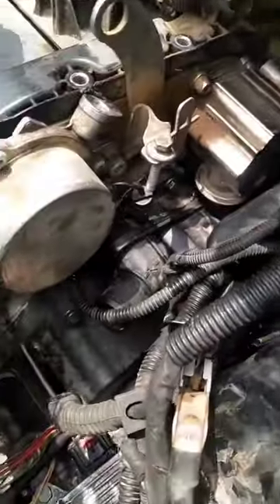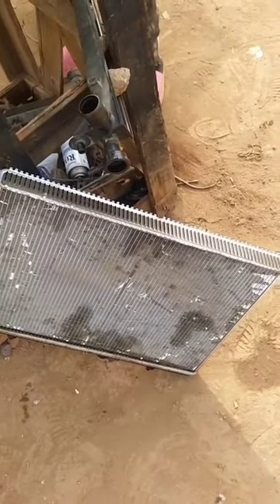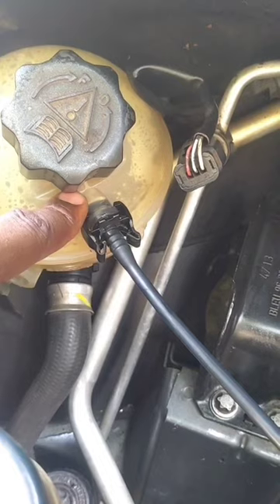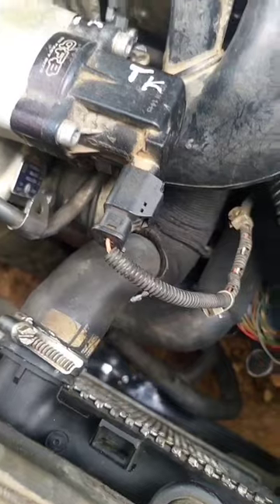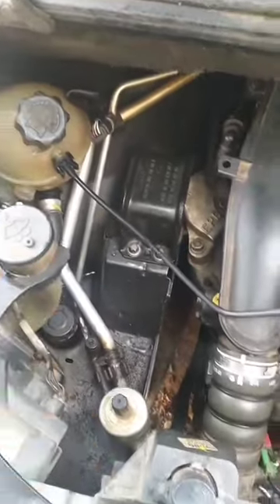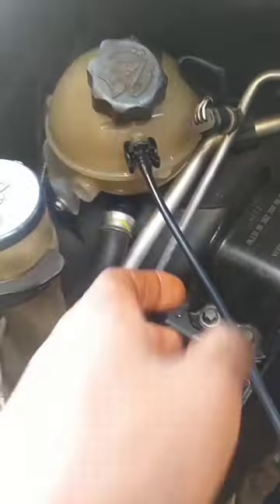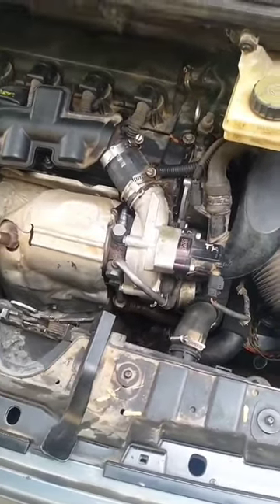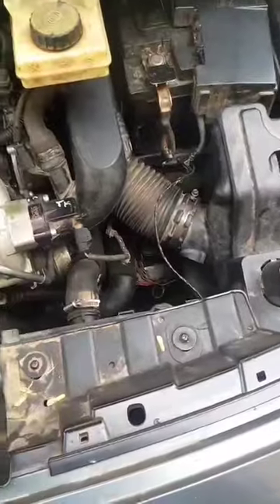Update on The THP Peugeot Engine Coolant-Oil Mixture Repair: 24-25/02/2023